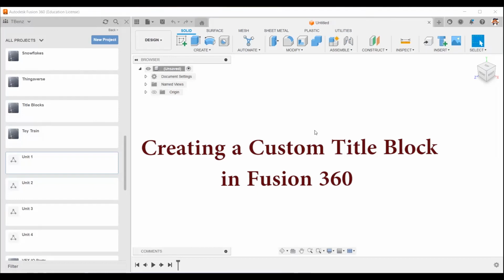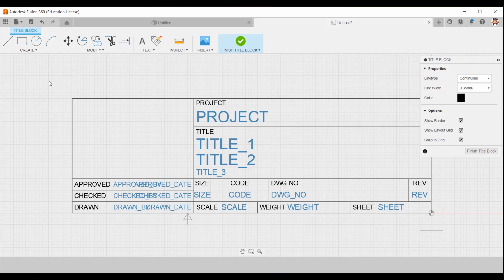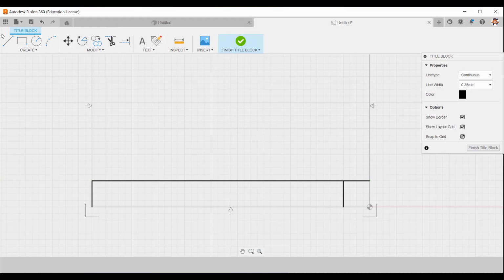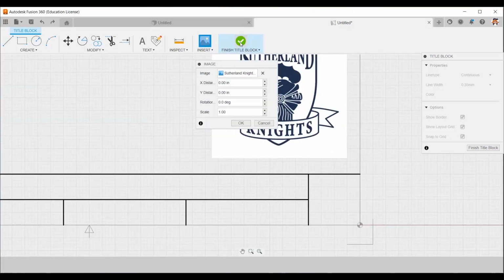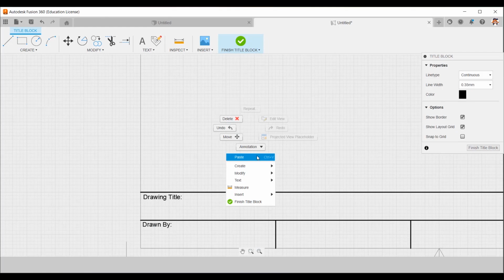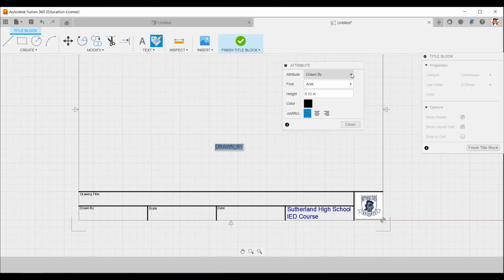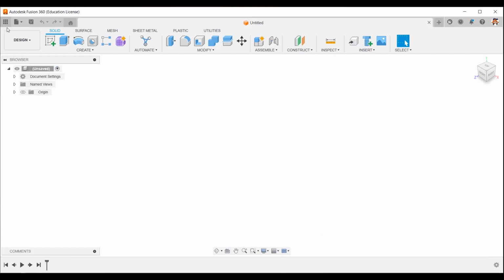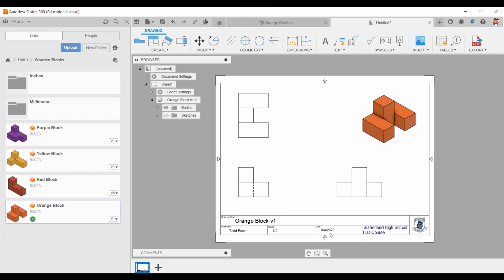Creating a Custom Title Block in Fusion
How to create a custom title block using Fusion 360